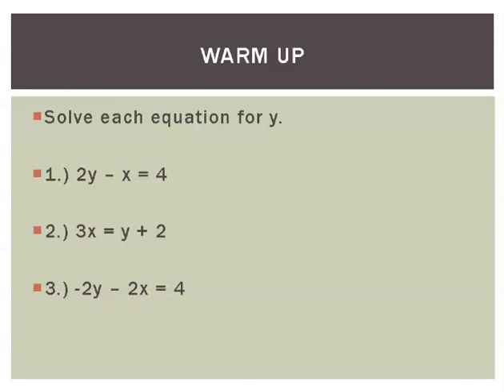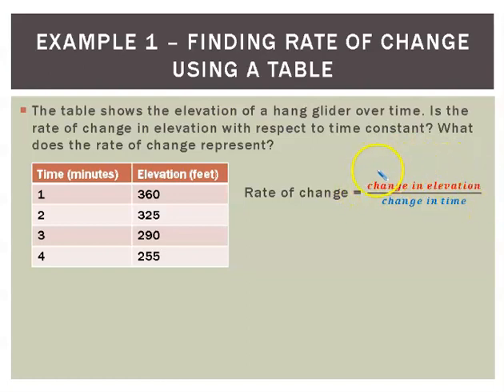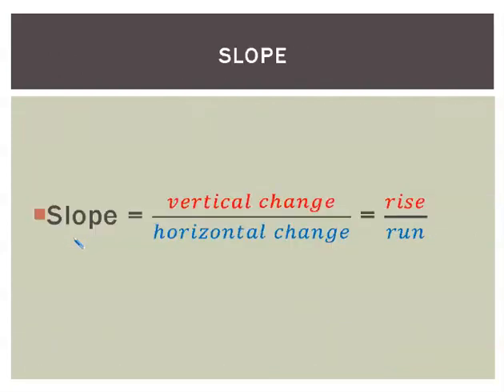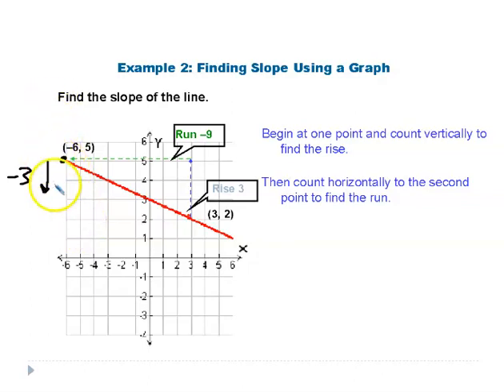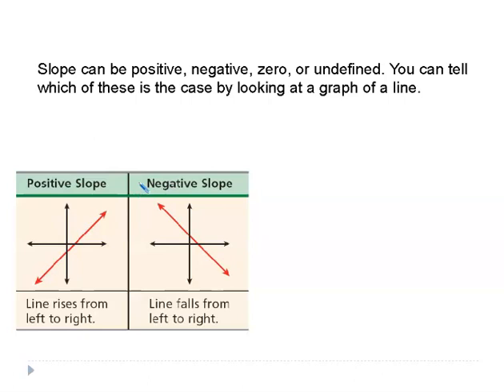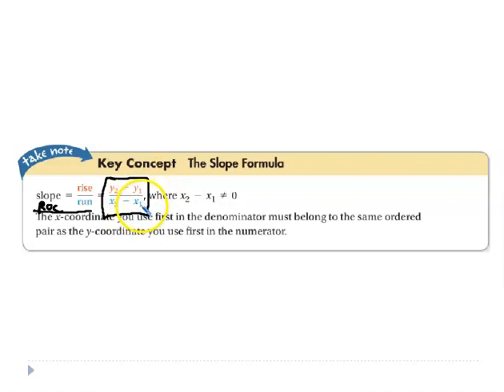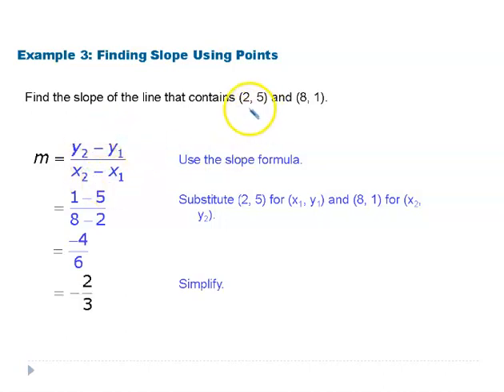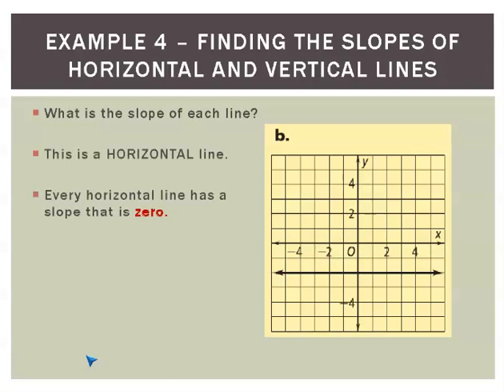5-1 Rate of Change and Slope